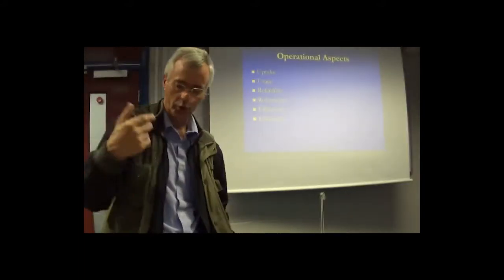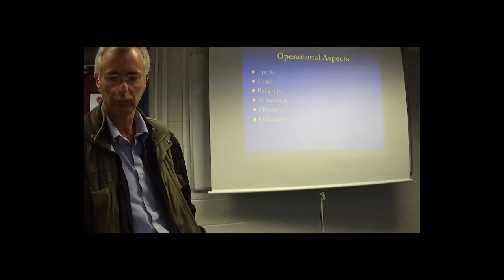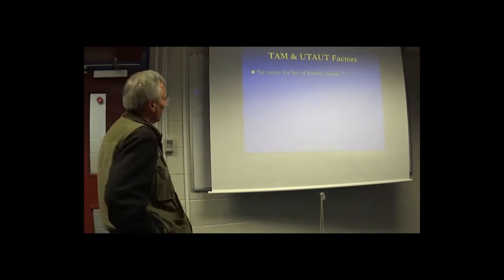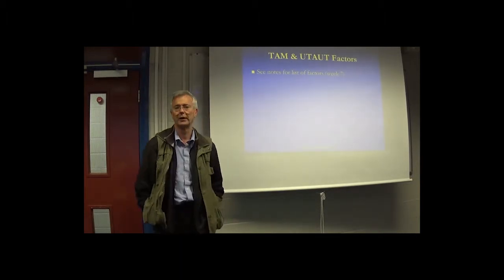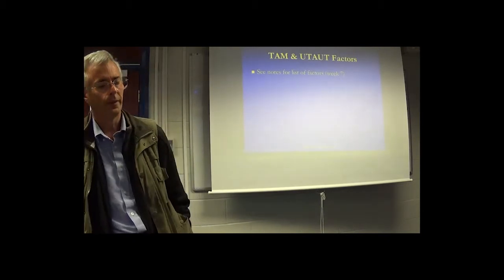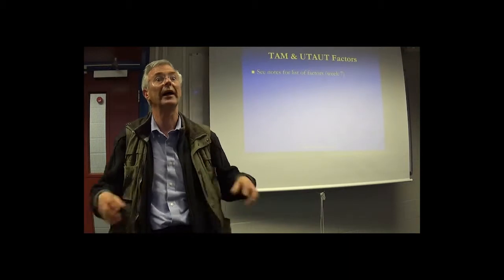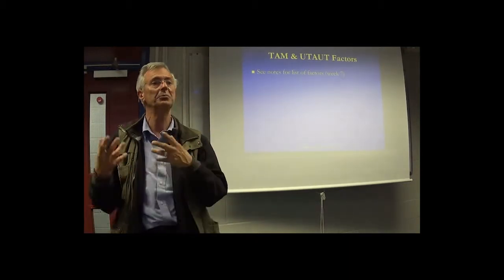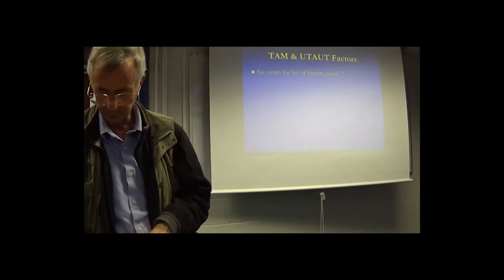2014/15 - IT Services Management - Week 9